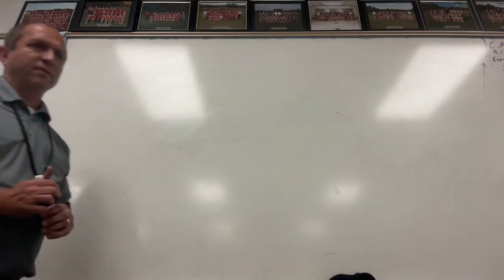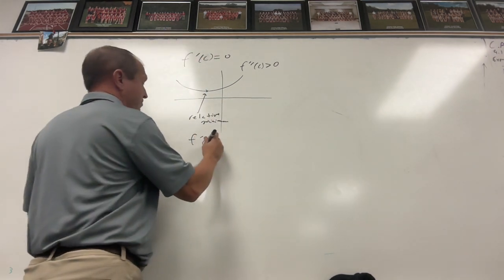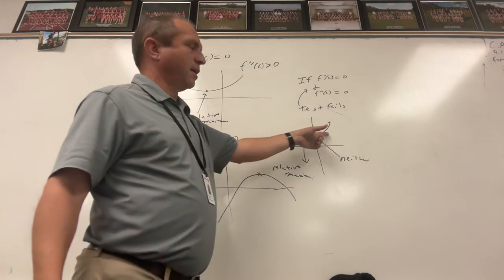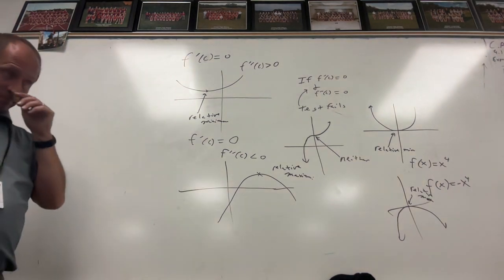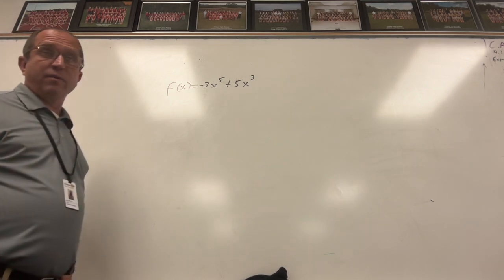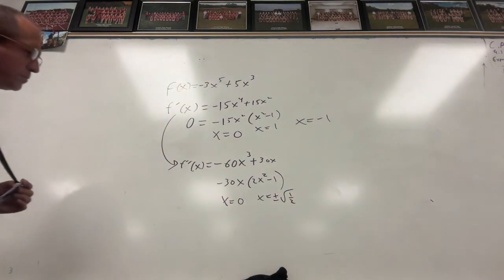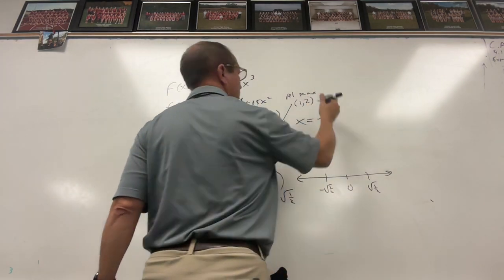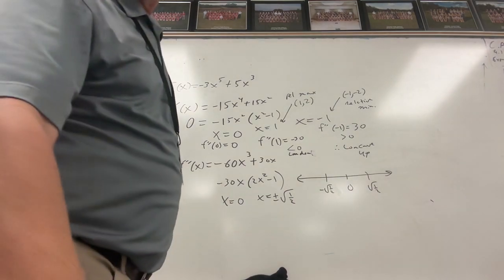second derivative test